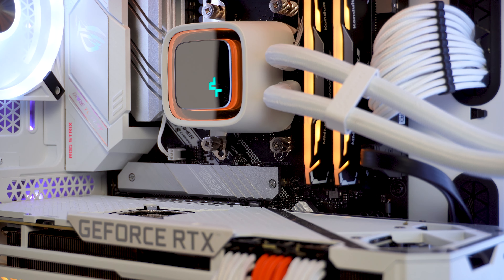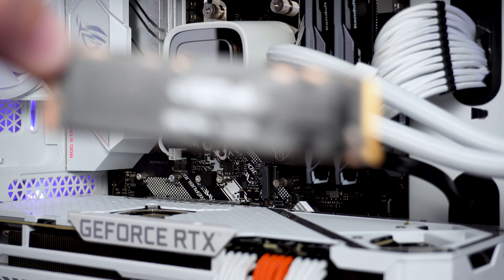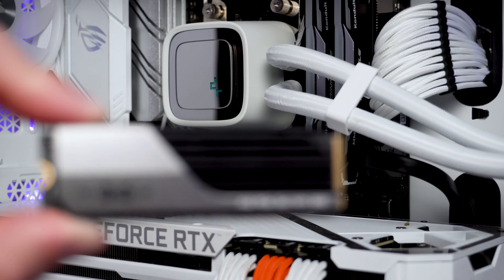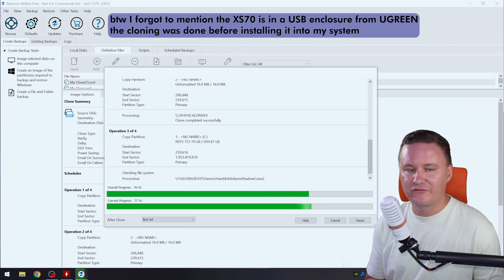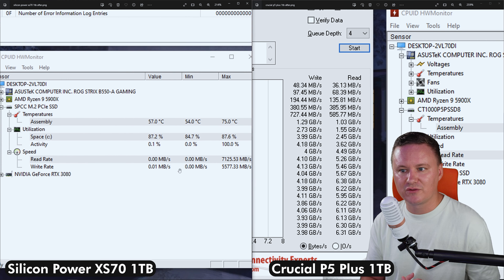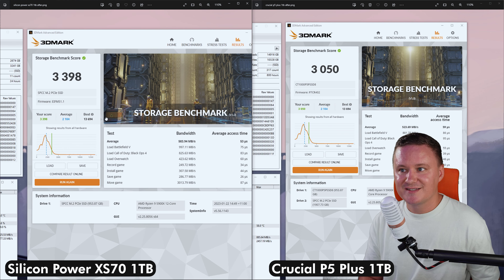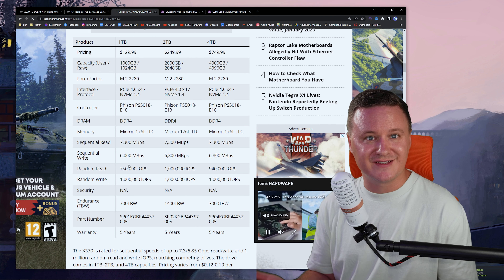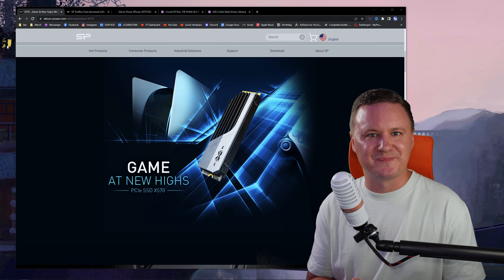Silicon Power XS70 1TB SSD Review 🚀 THIS DRIVE IS FAST!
GG @SiliconPowerVideo  You guys did good!

Hey Guys! Happy 2023! In this video I'll be upgrading my own personal PC with a newer and faster SSD from Silicon Power. They were kind enough to send over the Silicon Power XS70 1TB NVME SSD which has an advertised read and write speed of 7300 MB/s and 6800 MB/s which is just nuts and comes in at $189 here in Australia and is also compatible with the PS5 so if you want an upgrade for your PC or PlayStation, Silicon Power has you covered!

Intro: 0:00
The Install: 1:04
Cloning the  old Drive: 4:35
Benchmarks: 5:53
Pricing: 8:56
Conclusion: 10:04